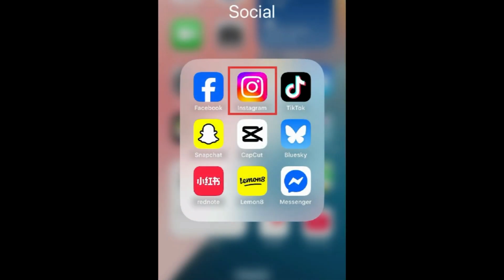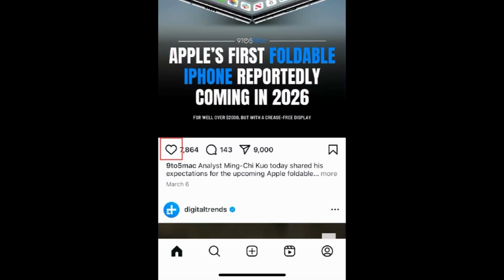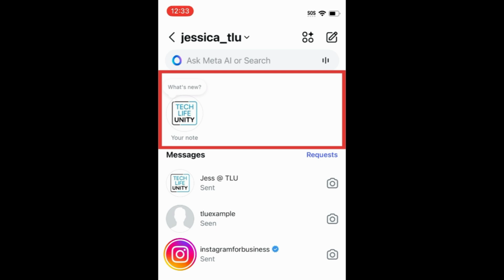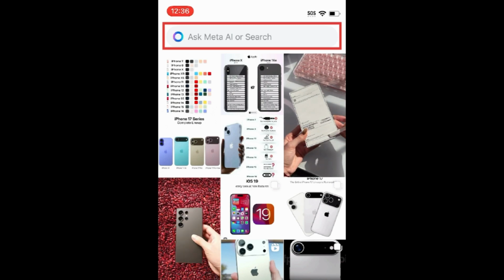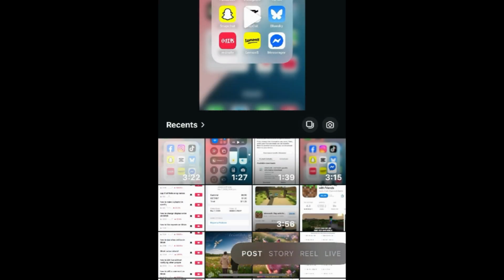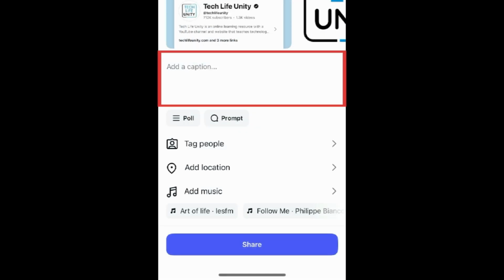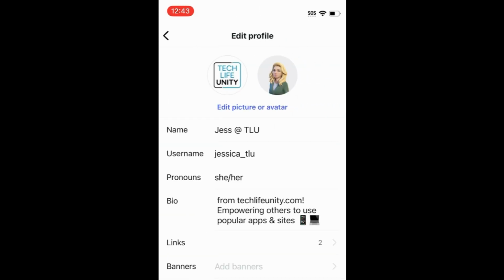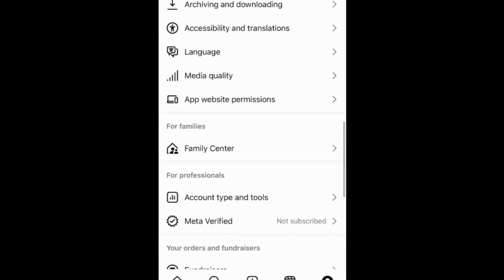How to Use Instagram Beginners Guide in 2026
New to Instagram and want to learn what it’s all about? We’re here to help. Watch this video to learn all the basics of using the Instagram app!

CHAPTERS:
0:00 Intro
0:25 Instagram app homepage tour
1:56 How to message on Instagram
2:25 Instagram notifications
2:38 Instagram explore page
3:19 Instagram Reels feed
3:44 How to post on Instagram
5:15 How to view and edit your Instagram profile
5:48 How to access your Instagram settings
6:34 Learn more about Instagram